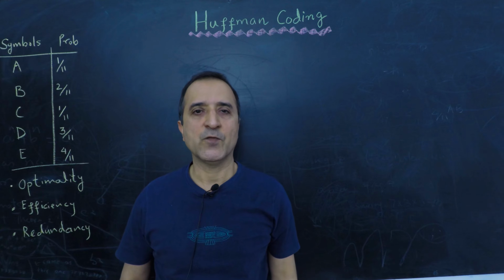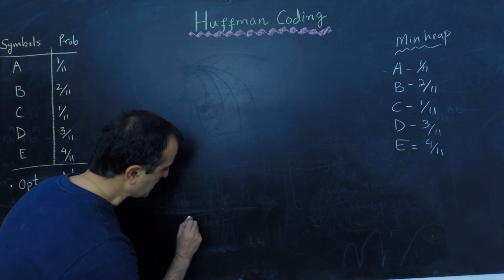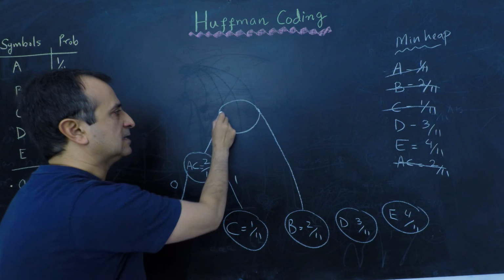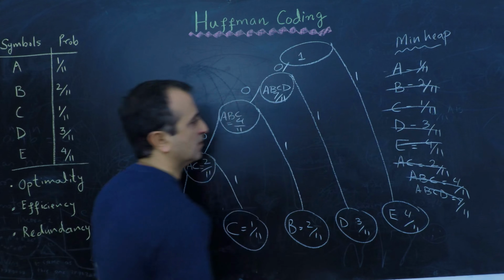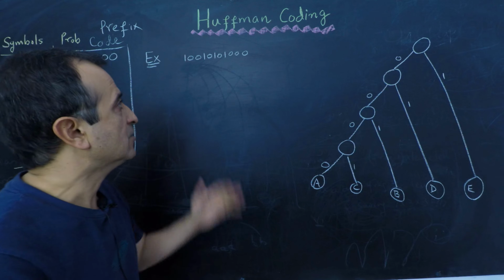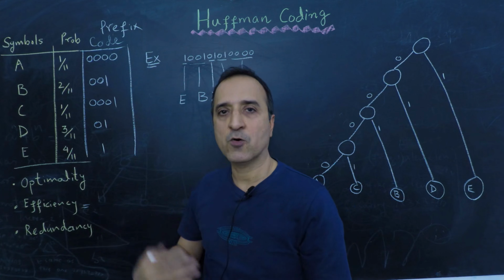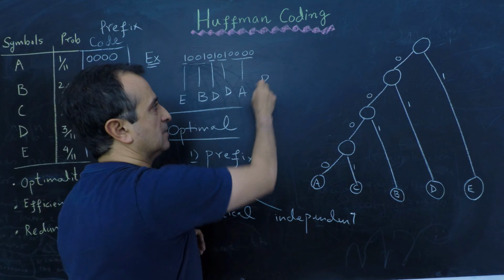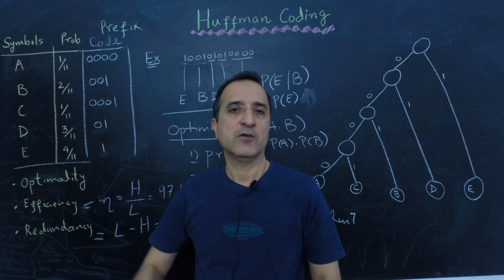Data Compression: Huffman Coding Explained — Example, Tree Construction, and Analysis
This video introduces *Huffman* *Coding*, a fundamental algorithm in data compression.
We begin with a step-by-step *example* to explain how the algorithm works, then discuss the conditions under which Huffman coding is optimal. Finally, we analyze its *efficiency* and *redundancy*.